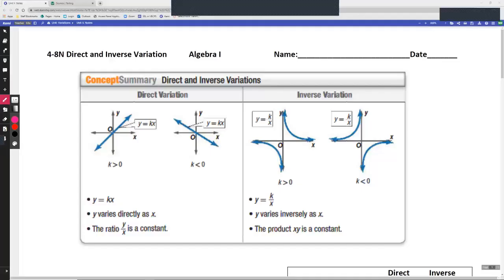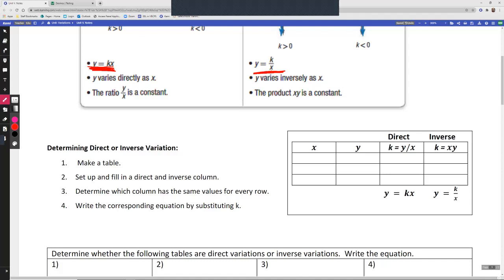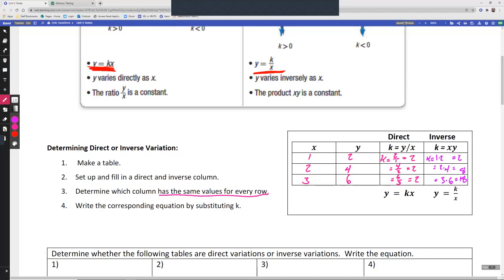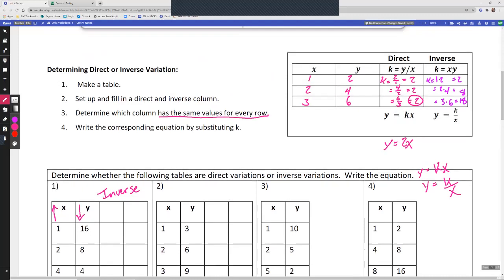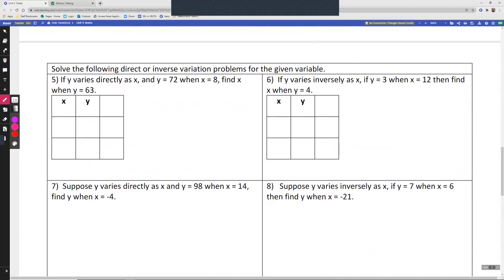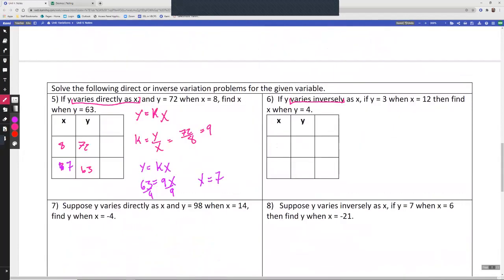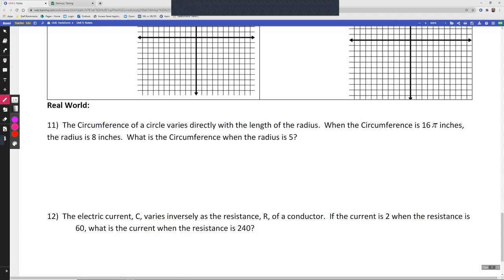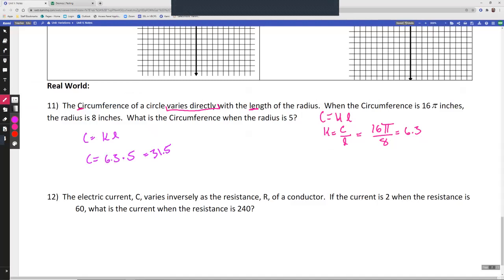Unit V. Notes: Direct and Indirect Variation